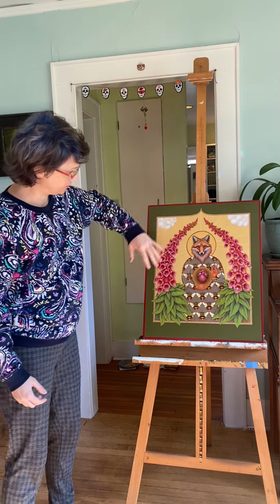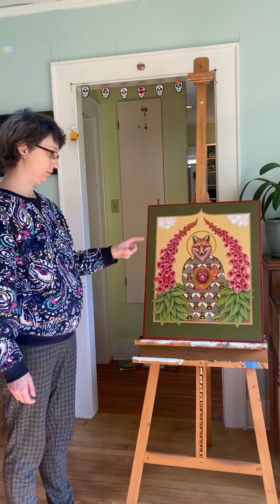Olga Volchkova discussing her painting- Saint Foxglove (2023)